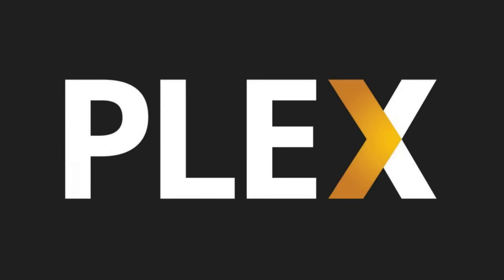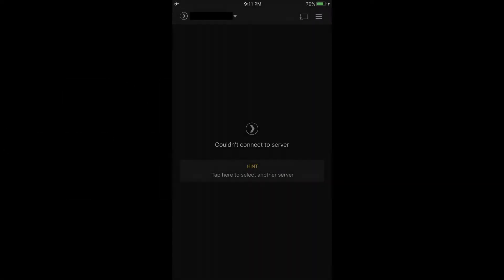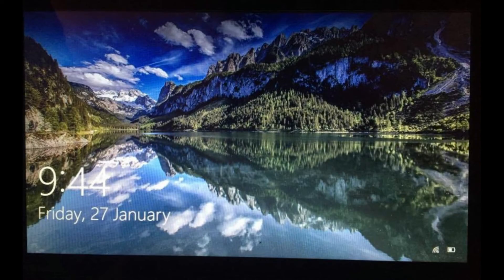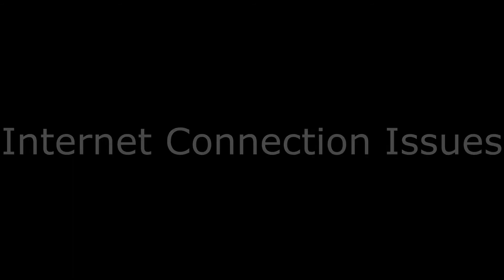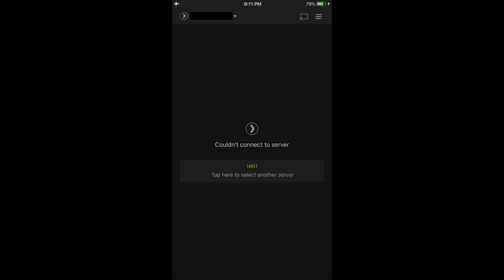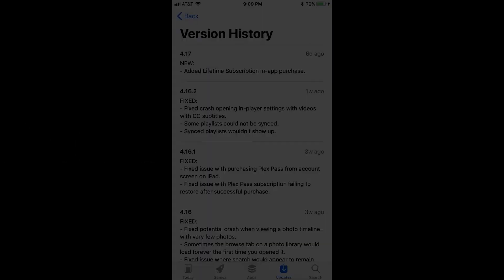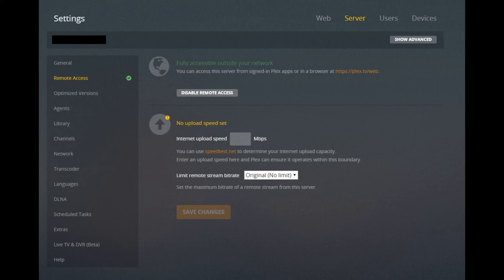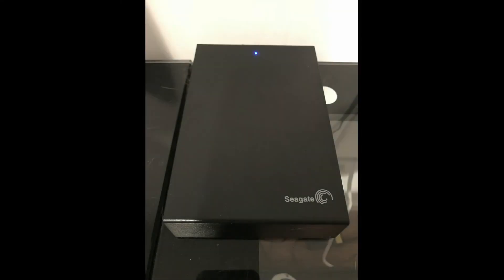Why Did Plex Stop Working?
This video walks through common reasons your Plex Media Server could stop working. Some causes of Plex not working can include the media server being unknowingly turned off, Internet connection problems, problems with bad media files, and more.